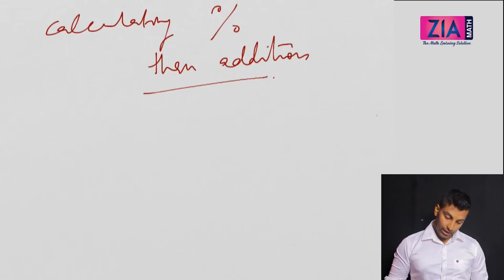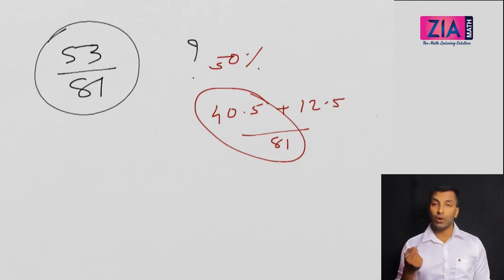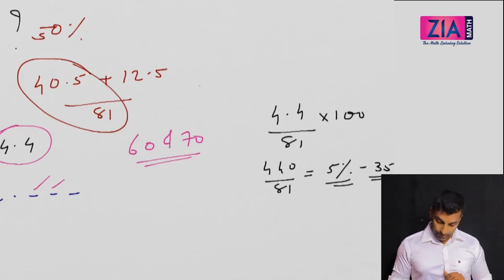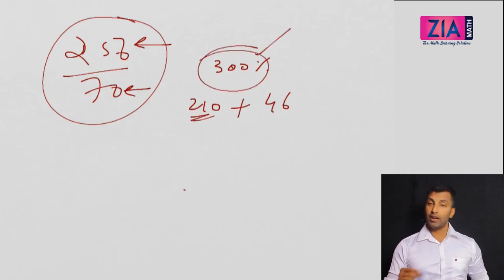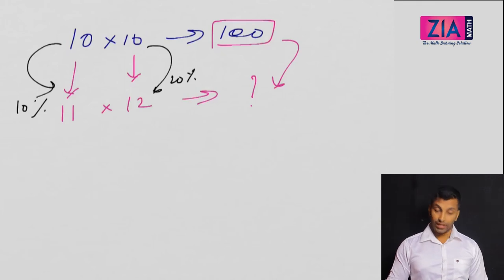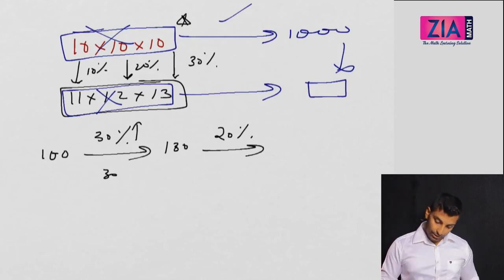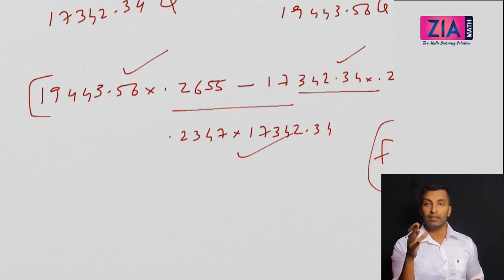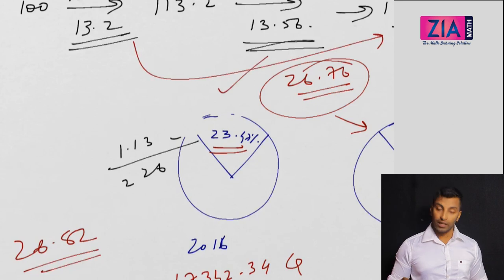Advanced Percentage Tricks | Master Complex Percentage Calculations Easily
IAS Mentorship

Sociology Mentorship

IAS Course

Take your percentage calculation skills to the next level with advanced tricks and methods! In this video, we go beyond the basics and cover complex percentage calculations ideal for competitive exams like CAT, SSC, and IBPS.

🔥 Key Concepts Covered:

Percentage rule for calculations using addition
Successive percentage changes and approximations
Complex ratios and percentage calculations
How to calculate percentage changes in products
Advanced data interpretation (DI) percentage problems
Effective methods for solving percentage-based questions
Approximations for faster calculations in exams
📌 Designed for students aiming for accuracy and speed in exams, this video provides practical examples and strategies to solve tough percentage problems.